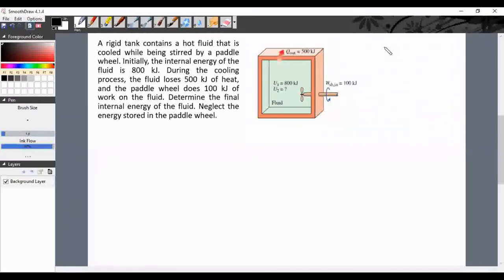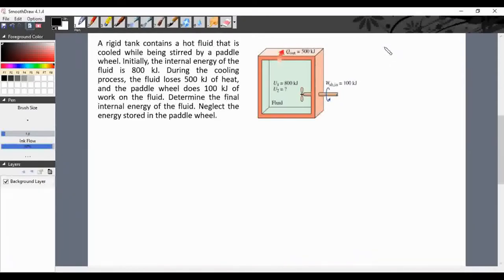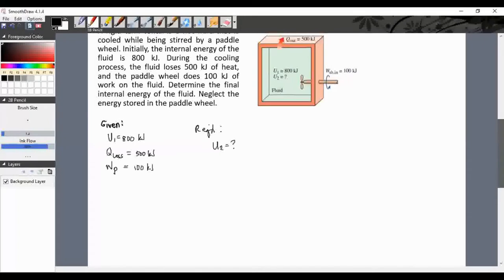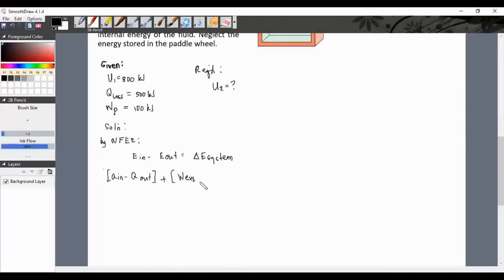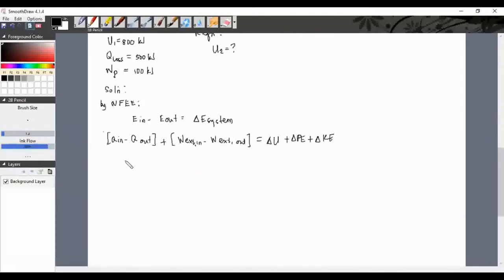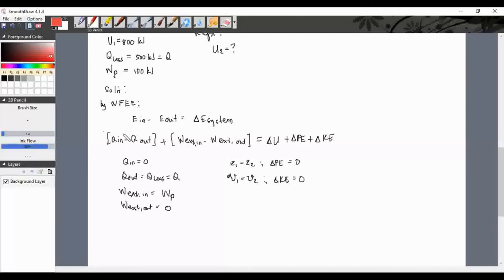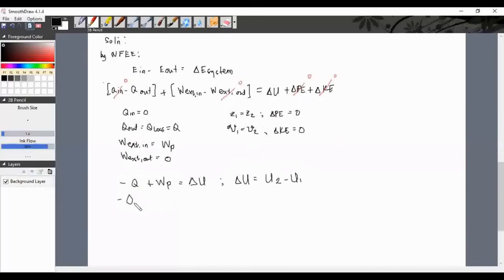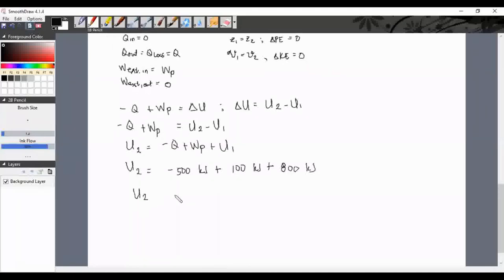Problem 04B9: Conservation of Energy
Solution to the problem found in lecture.